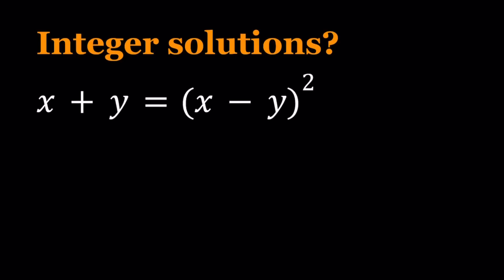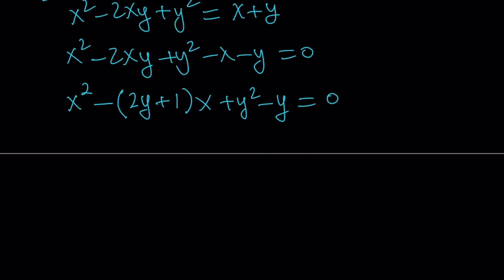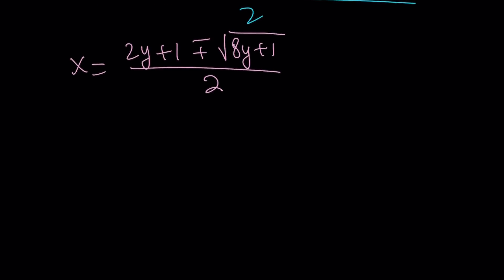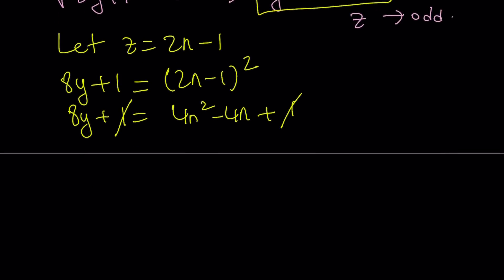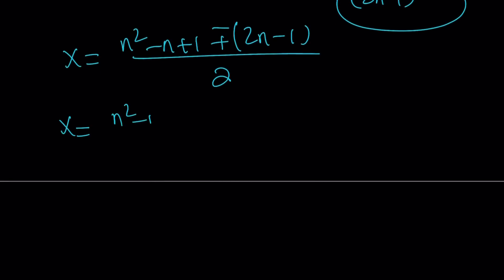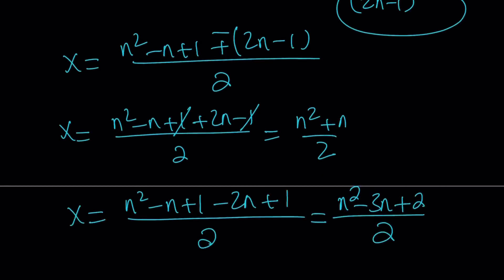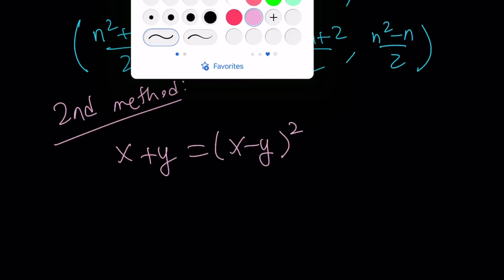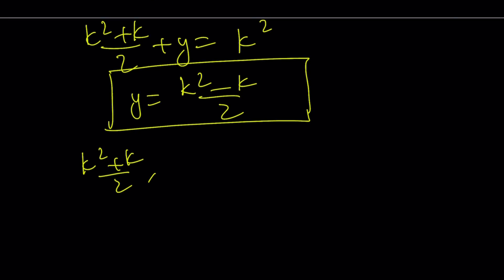Solving x+y=(x-y)^2, a Diophantine Equation